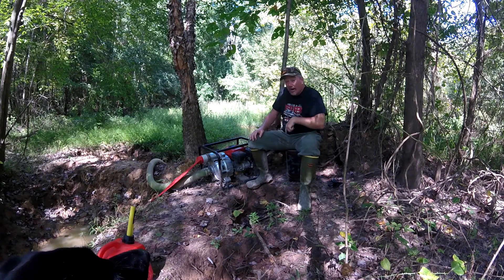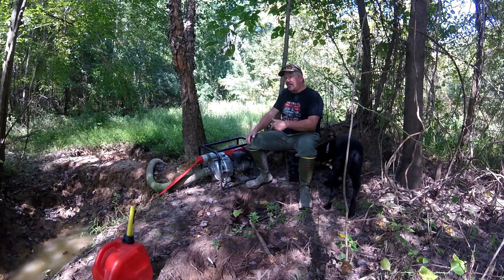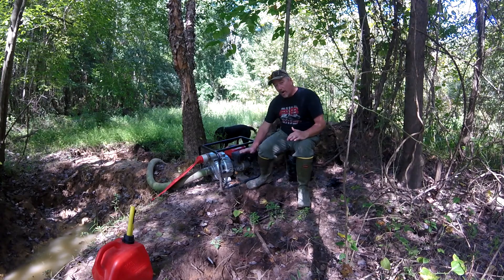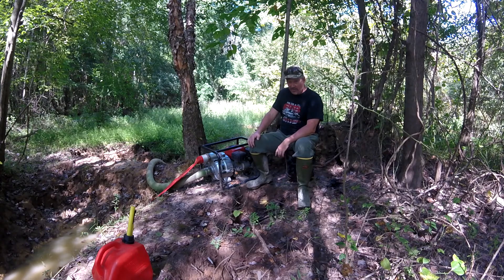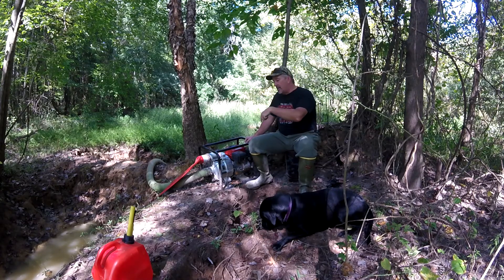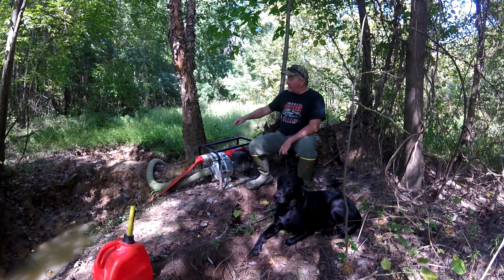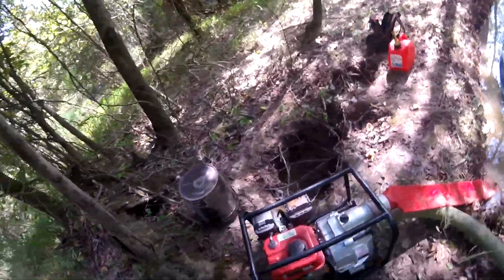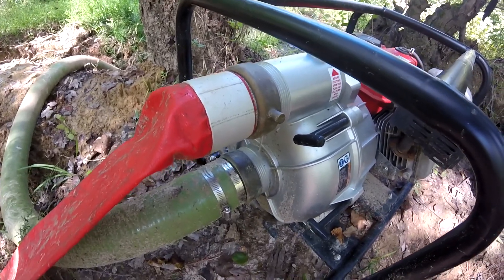Managing a Waterfowl Impoundment | Pumping Water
Today we'll take a look at the equipment I used to pump water into my duck hunting holes.

The pump puts out a max of 17,400 gallons per hour.  So, with an acre inch having 27,154 gallons of water, it will take just over an hour and a half to put one inch of water on an acre.  Keep in mind that if the terrain is variable, you will get more water in the lower spots and others may stay above the water.  But, that gives you and idea of about how long it would take to fill up your hole.